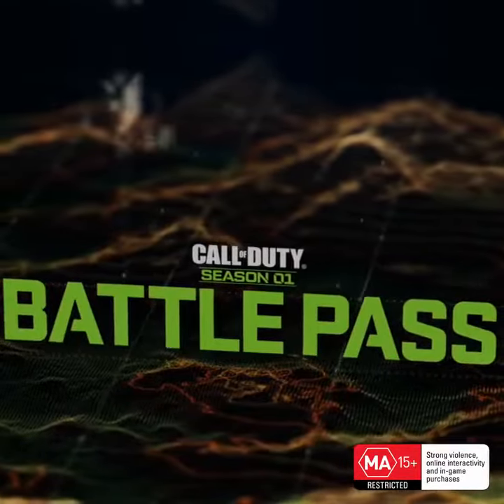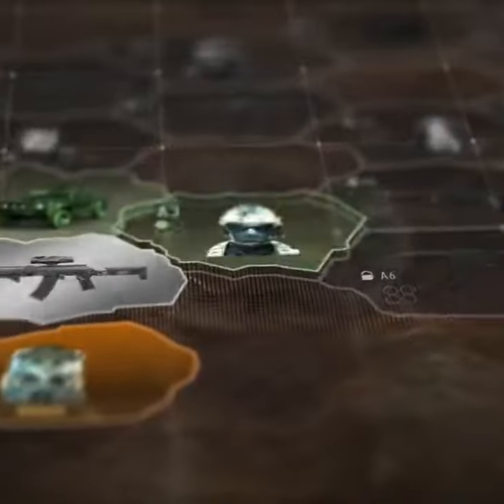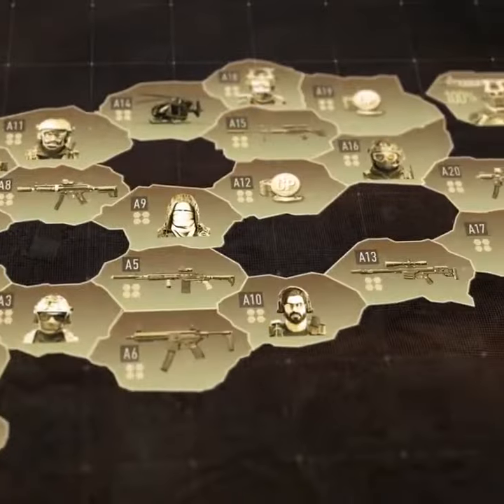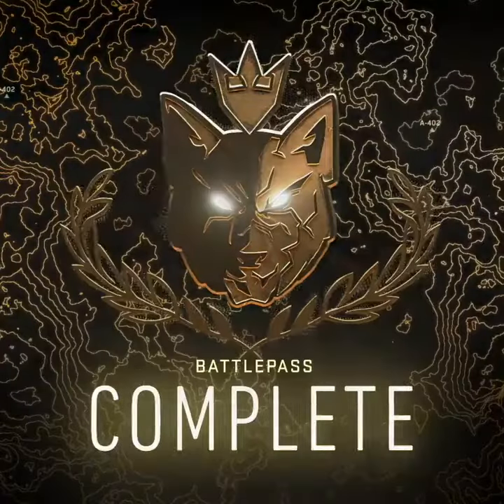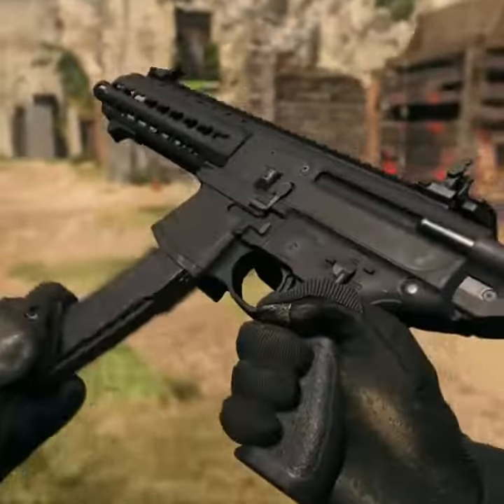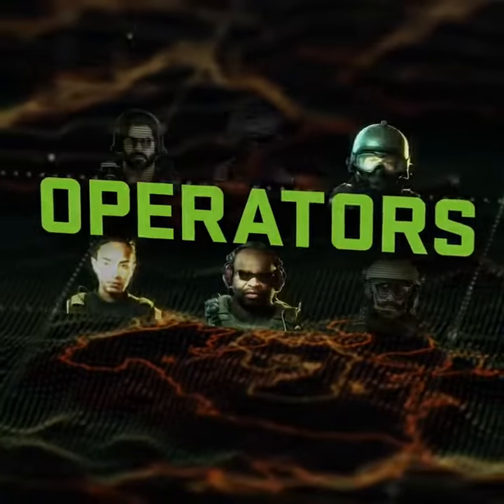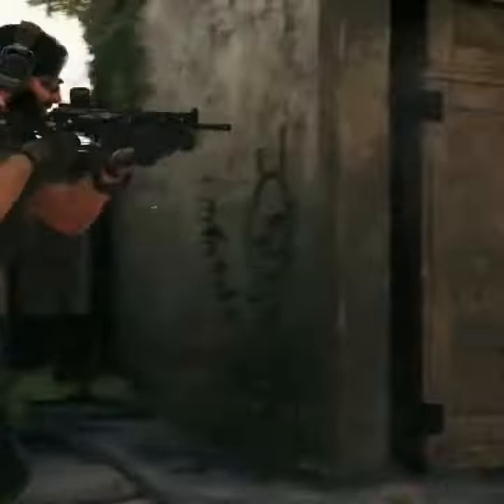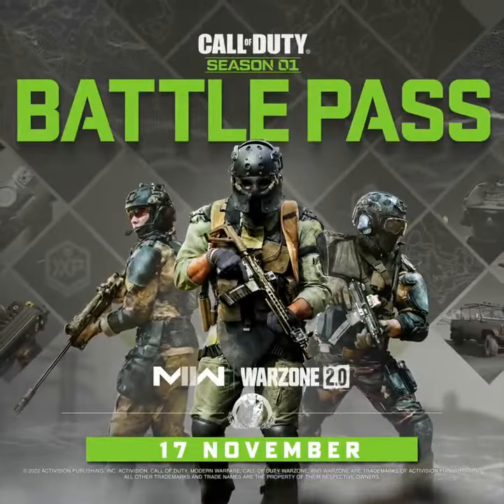Call of Duty Season 1 Battlepass Overview - Modern Warfare 2 and Warzone 2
Leaked Soccer Operators in Modern Warfare 2 and Warzone 2, Treyarch two Year Budget and More!